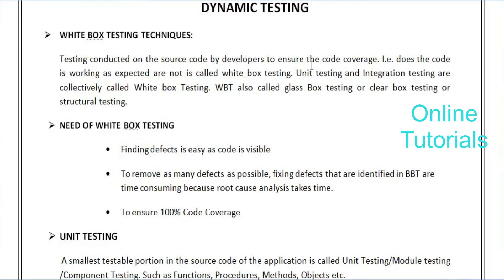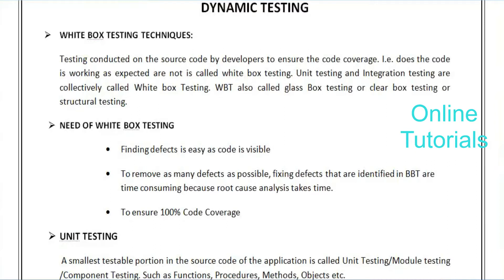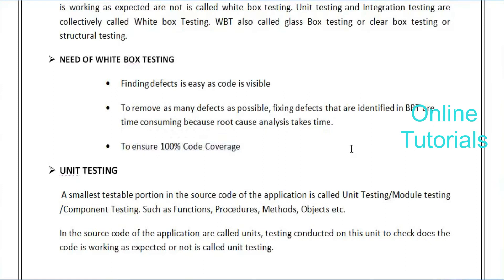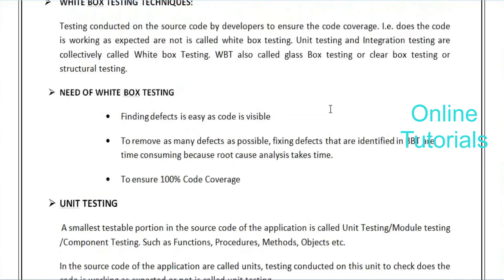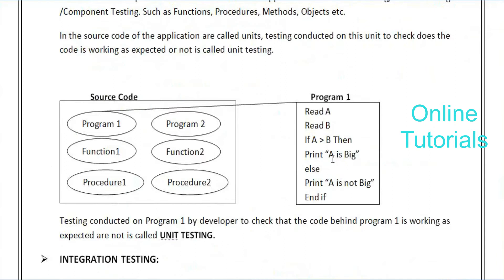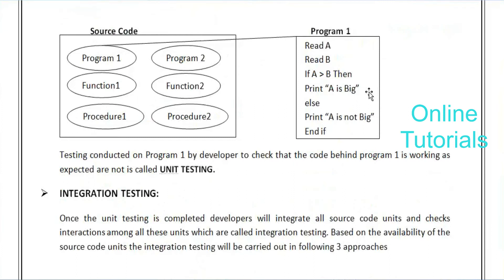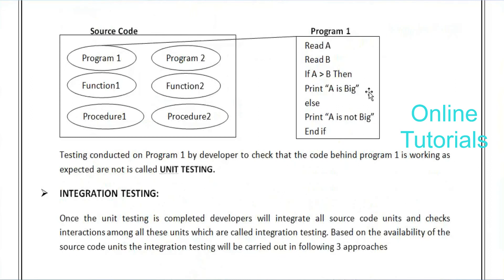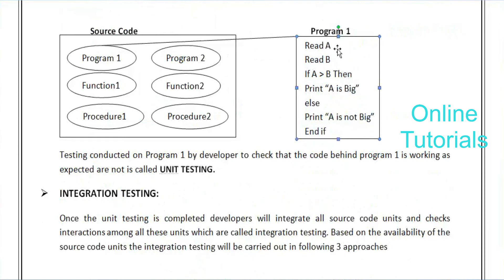What is Dynamic Testing? | Dynamic Testing Tutorial in Software Testing | Techniques & Unit Testing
Dynamic Testing Tutorial in Software Testing | What is Dynamic Testing? Techniques & Unit Testing